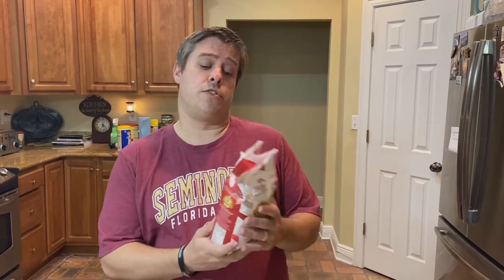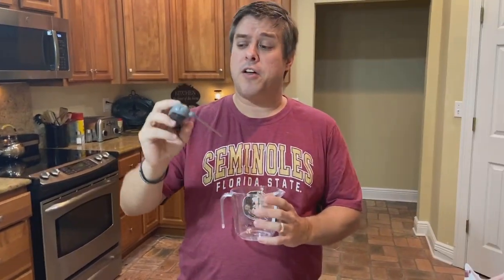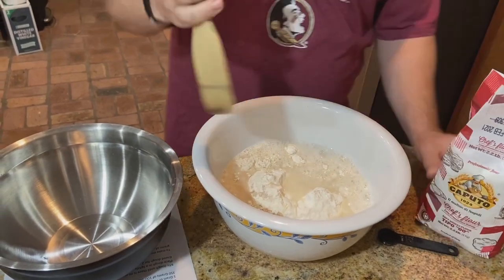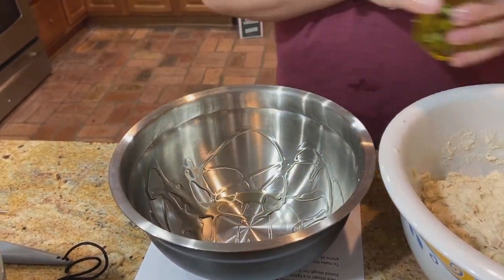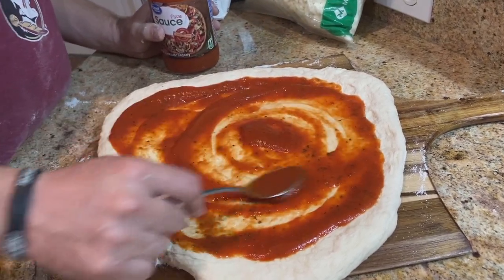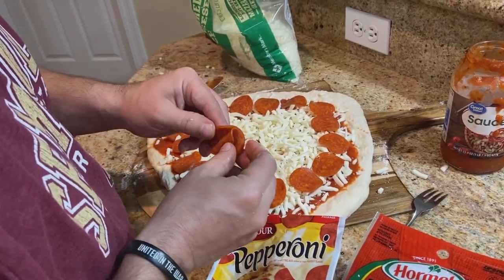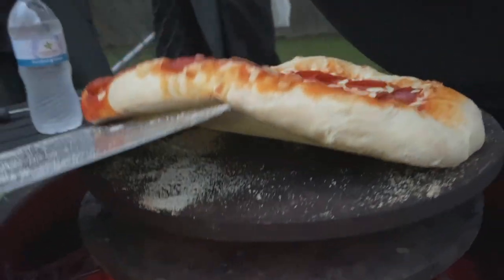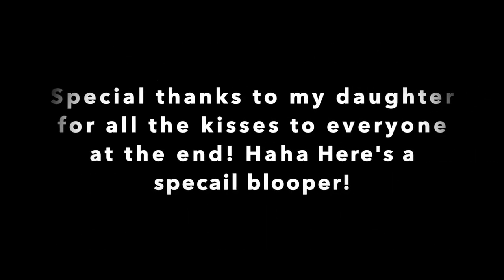Kamado Joe Pizza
This video is about Pizza on Kamado Joe